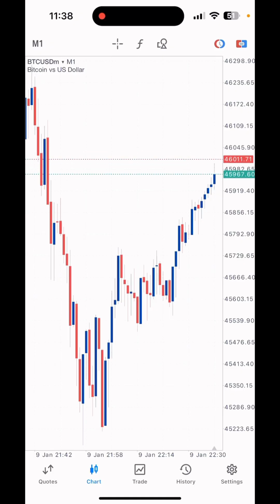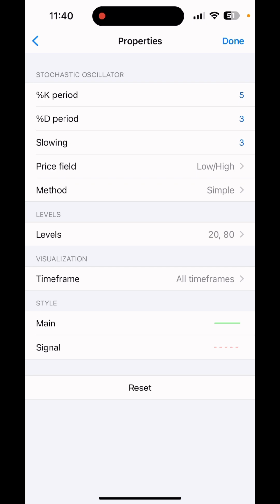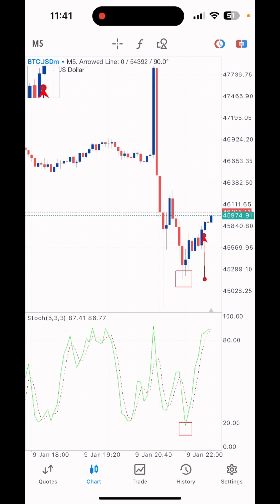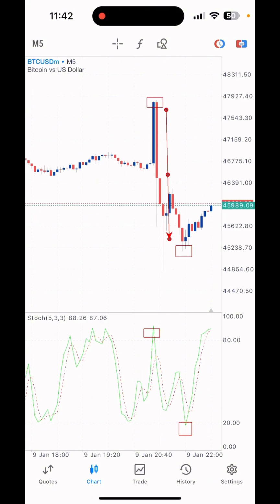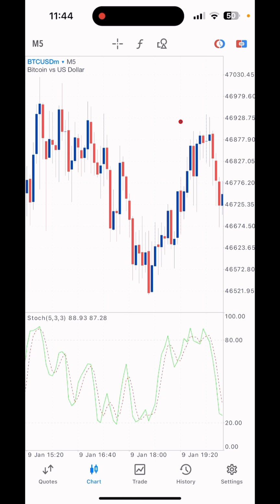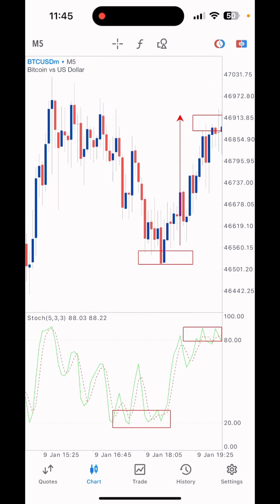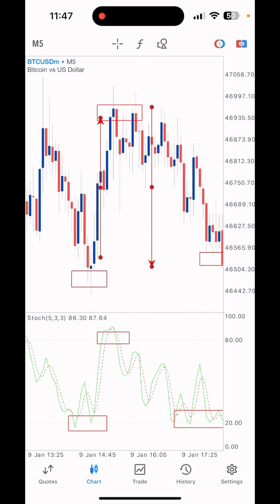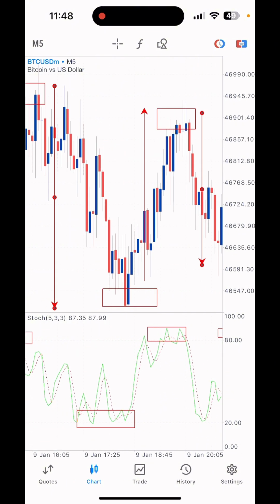The Stochastic Oscillator Indicator